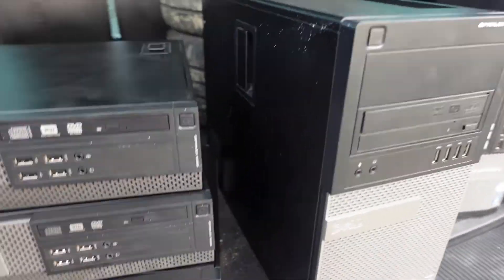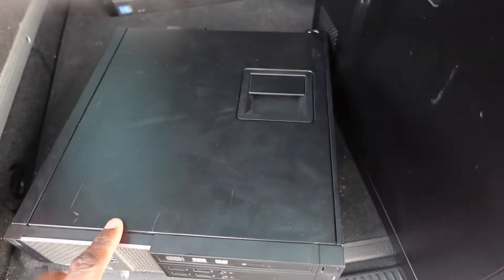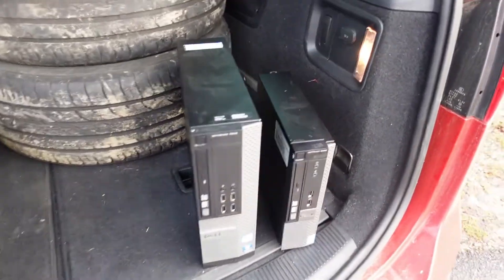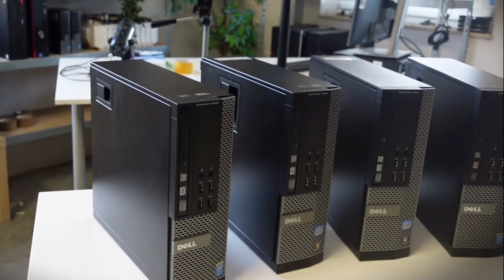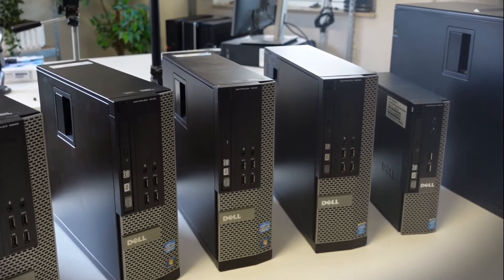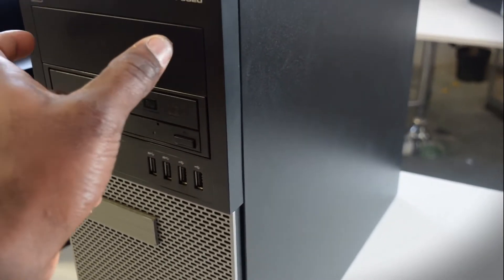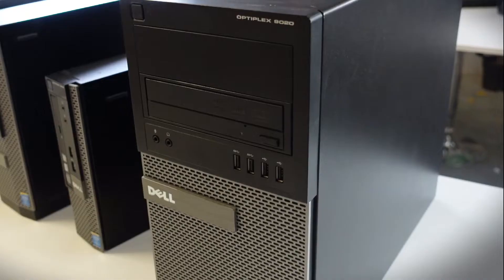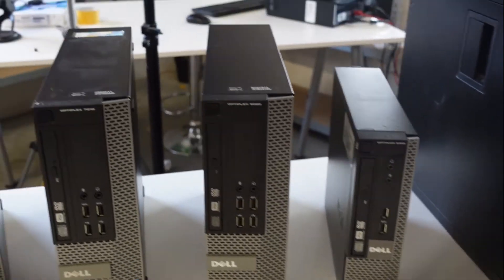DELL OPTIPLEX 9020 USFF PC Hard Disk Drive & RAM Upgrade